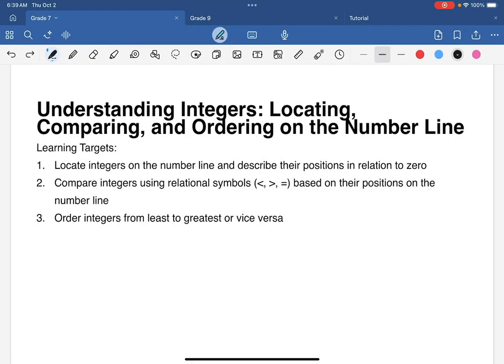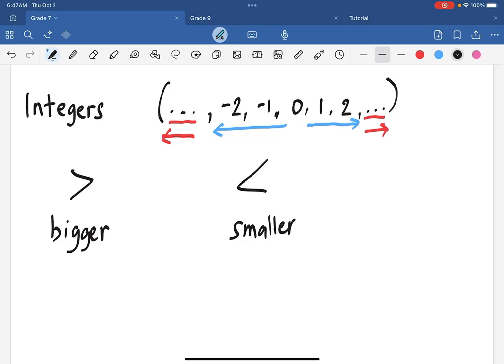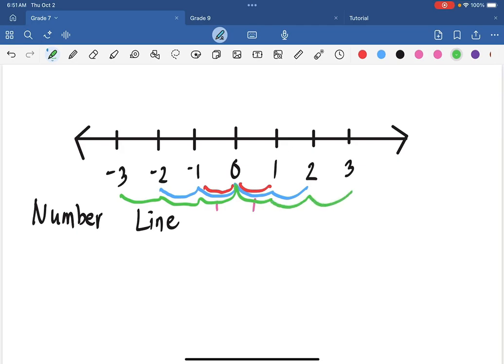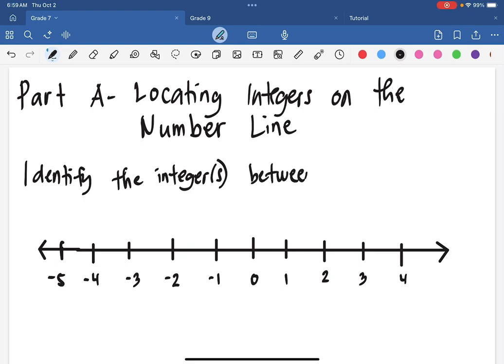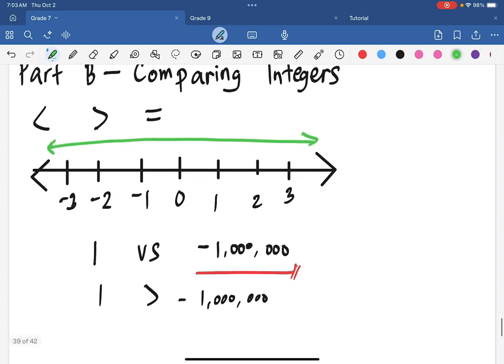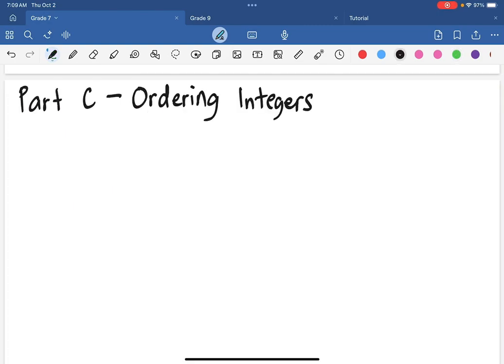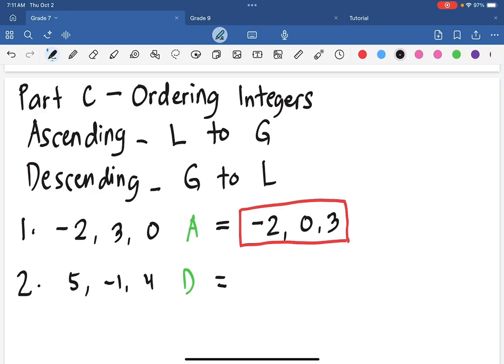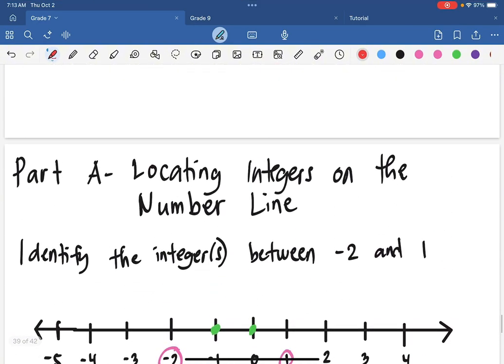Understanding Integers: Locating, Comparing, and Ordering on the Number Line